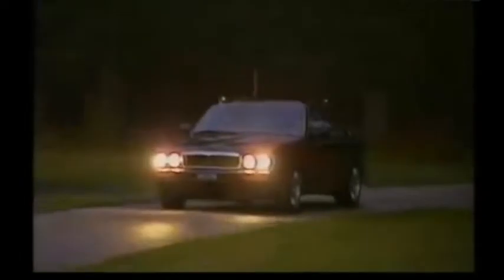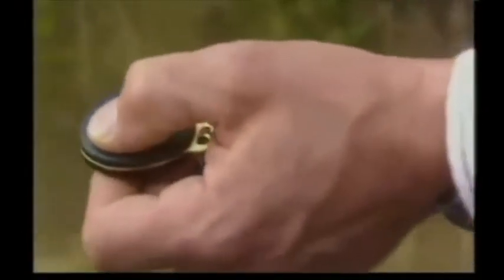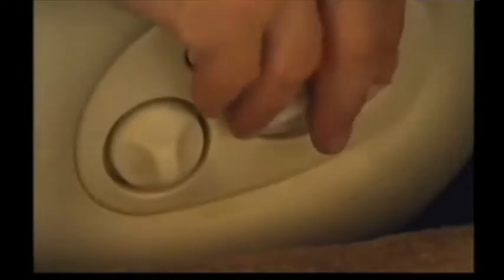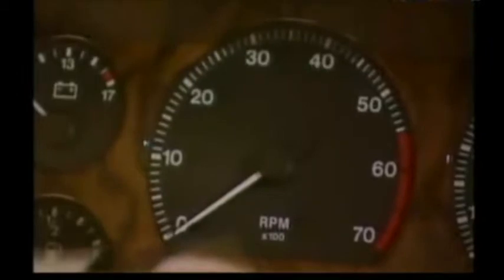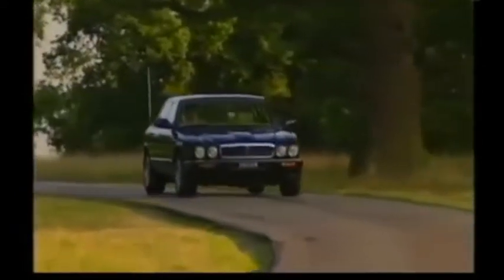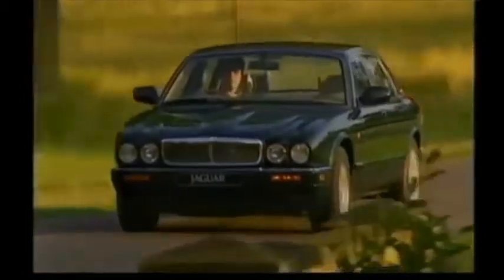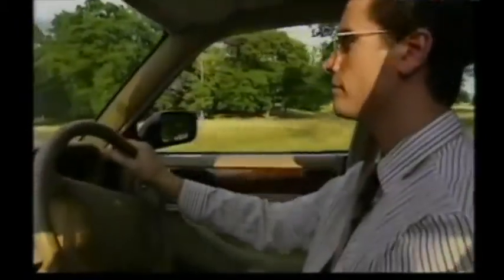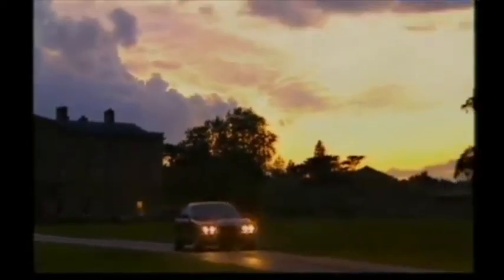Jaguar XJ X300 Owners Introduction Video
Official video produced by Jaguar to introduce new customers to the features and benefits of the XJ X300 model range.